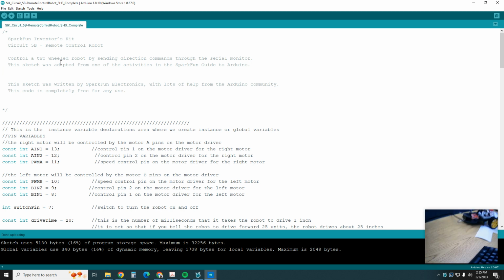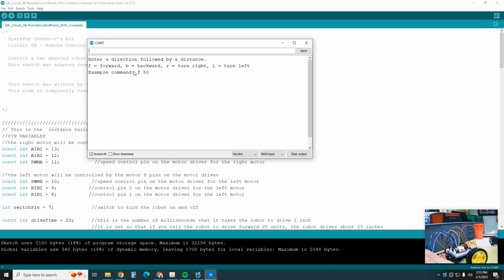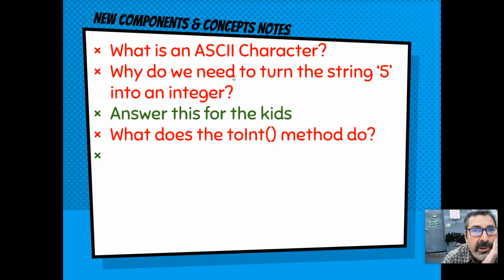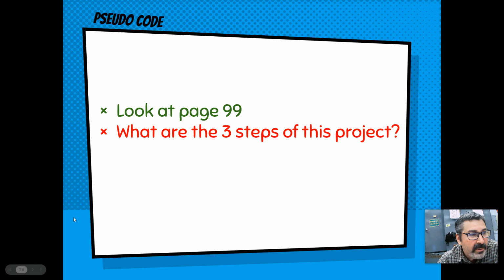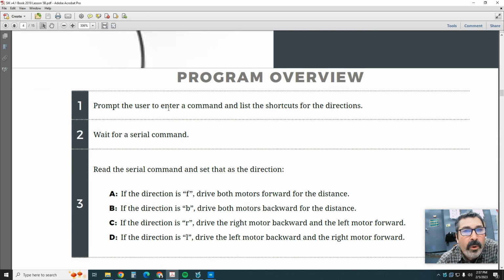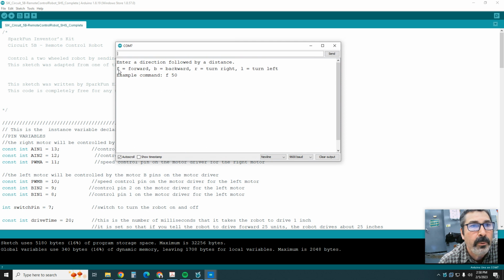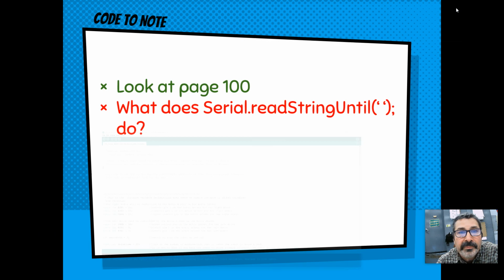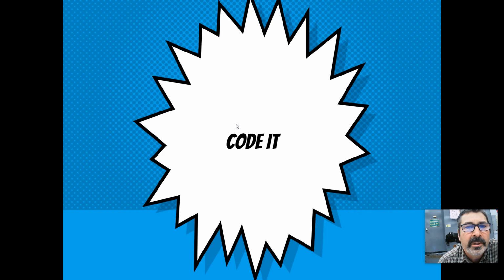Robotics 5B pt 1 hook it up